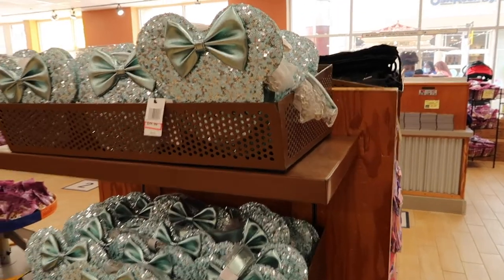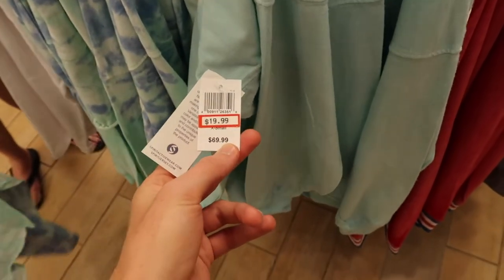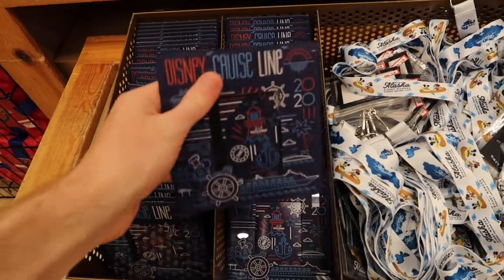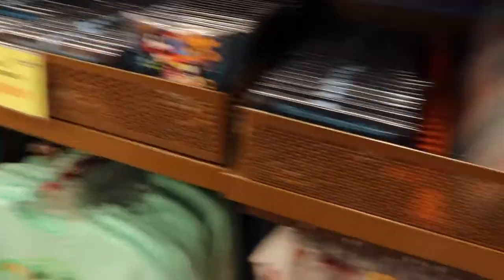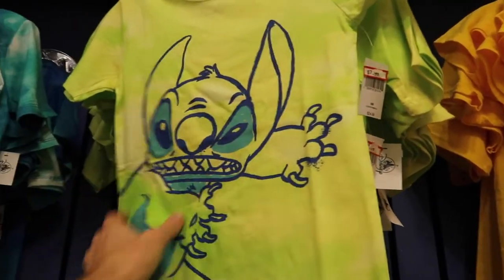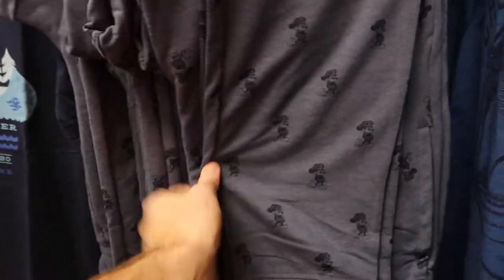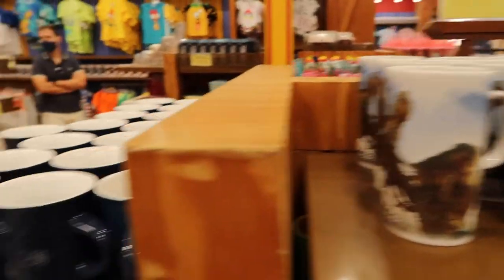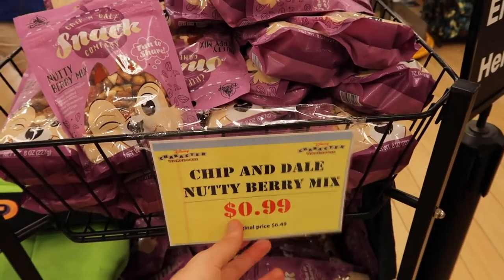DISNEY CRUISE LINE MERCHANDISE AT DISNEY CHARACTER WAREHOUSE | VINELAND 06-23-21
In this Disney World vlog, Connor scores on Disney Cruise Line Merchandise at Disney Character Warehouse in Vineland. From shirts to mugs to hats, there is a ton of Disney Cruise line merch in Orlando.

Connor also gives an updates on Loungefly and Disney spirit jerseys.

These are some of the best deals on Disney merchandise!

I appreciate it so much, it's a huge help!

If you're interested in my Sister's Mercari page, there's a link to it. If you are not interested, that is fine too!